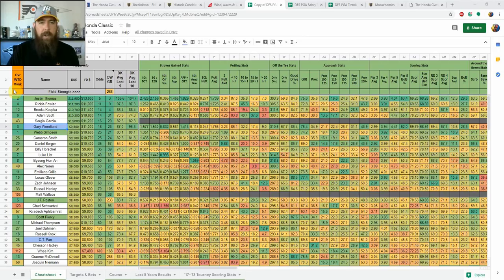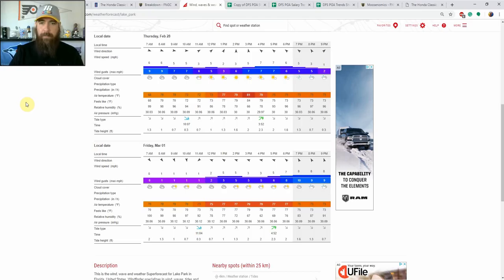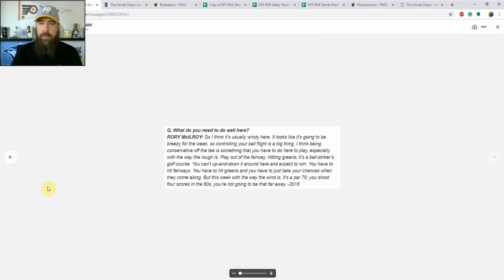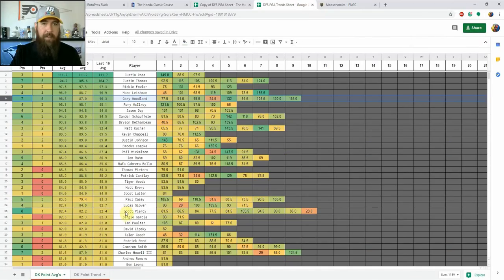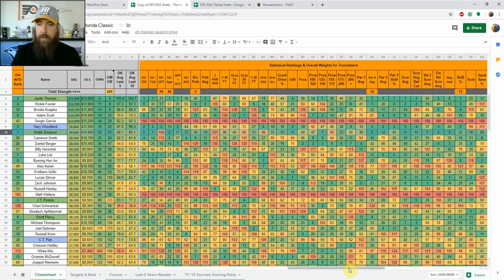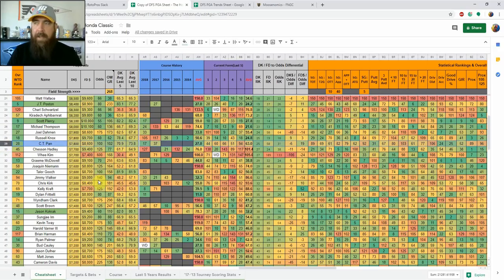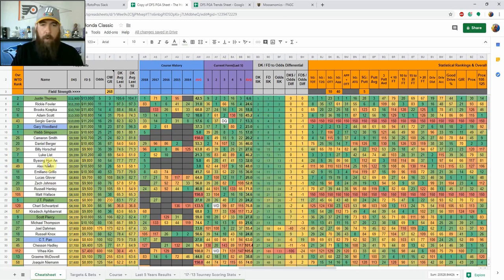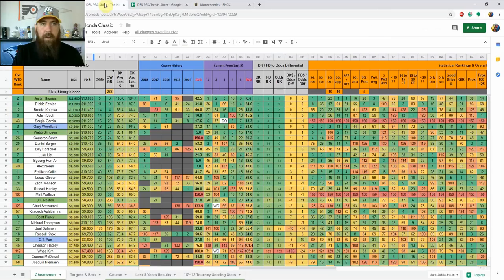DFS PGA Breakdown - The Honda Classic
Chris previews the 2019 Honda Classic looking at the course, weather, top stats, and some of his core plays in each price range.